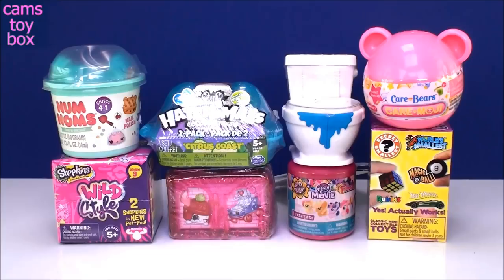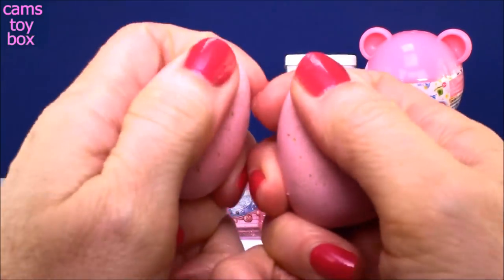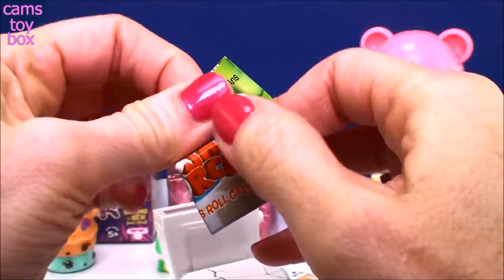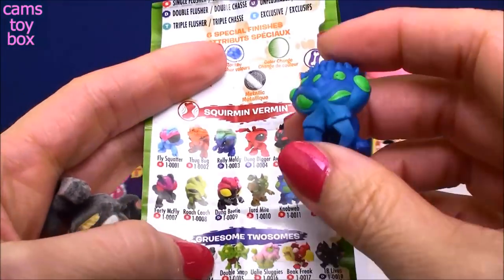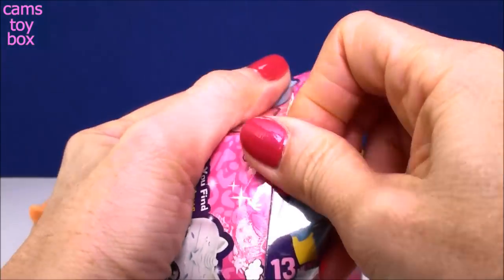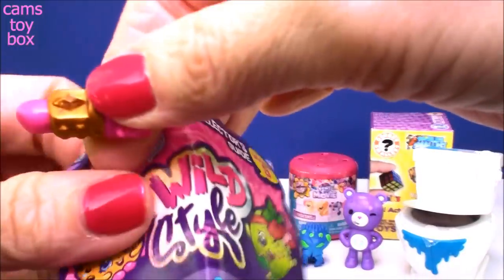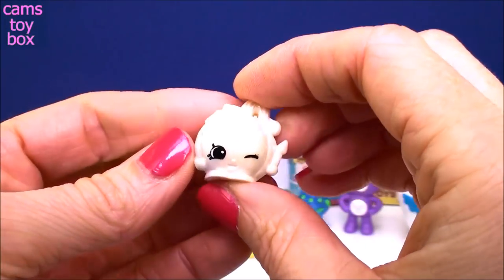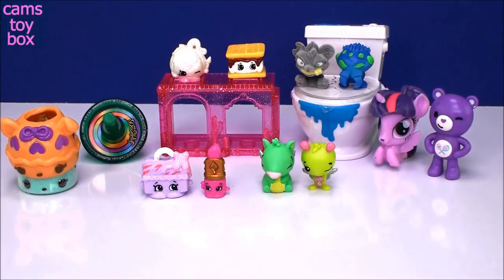Shopkins Num Noms Care Bears Moji Toy Surprises Flush FOrce Hatchimals Citrus Coast Unbox MLP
Cams Toy box is open 8 new surprise toys !

 We have Num Noms Series 4.1 Surprise Cups , SEASON 9 SHopkins Pet Pods Wild Style , Shopkins Season 8 , Season 2 Hatchimals 2 pack Citrus Coast , Flush Force Spin Master , MLP My Little Pony Fashems Surprise Series 7 , Care Bears Care Moji Surprise , Worlds Smallest Toys Blind Boxes

PLEASE Watch below the Latest Surprise TOYS for KIDS Videos from Cams Toy Box ! HUGS !

Mashems Fashems Surprise Toys Barbie Care Bears Pac Man Paw Patrol Hello Kitty Sanrio MLP LPS

Blind Bags Opening Trolls Light ups Care Bears Shopkins Squish Dee Lish My Little Pony Toys Surprise

Surprise Toys Lalaloopsy Num Noms Mineez Fart Blaster LOL Lil Sisters Series 2 4 Opening Shopkins

Blind Bags Opening Toys Shopkins Squish DeLish Lalaloopsy LPS Minnie Mouse TROLLS PJ MASKS Cars 3

Blind Bags Opening PJ Masks Squish Delish Shopkins Minecraft Trolls Toy Story Disney Cars 3 Surprise

Blind Bags Opening Disney Marvel Palace Pets Hello Kitty Peanuts Care Bears Squish Dee Lish Toys

Surprise Toys LOL Lil Sisters Popcake Care Bears Fashems Num Noms SHopkins 8 Asia Animal Jam

Surprise Toys Blind Bags Opening Shopkins Squish Dee Lish Light Ups Season 8 Asia Plush Hangers